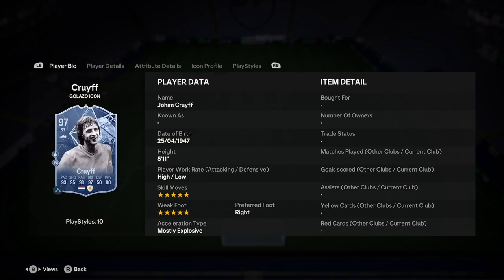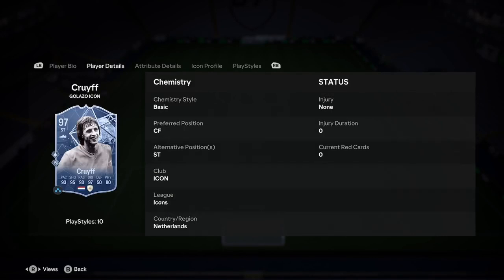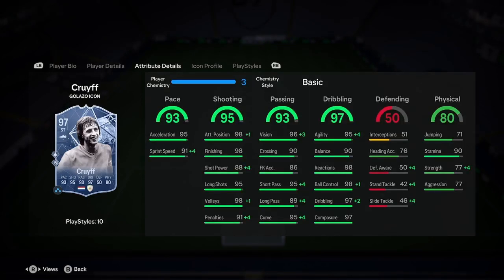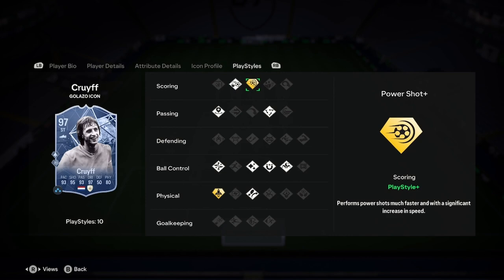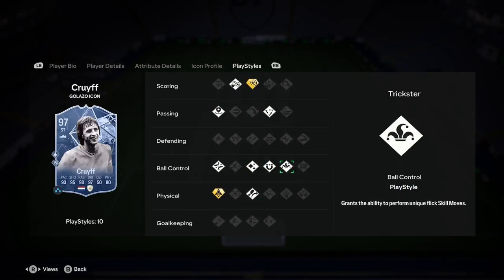97 Johan Cruyff Golazo Icon Player Analysis!! || EA FC 24 Ultimate Team